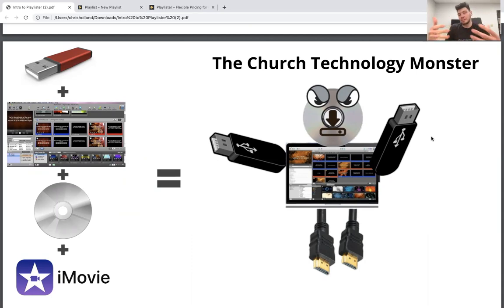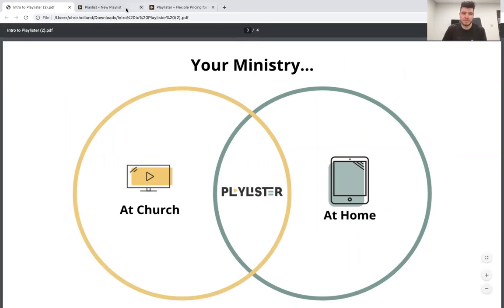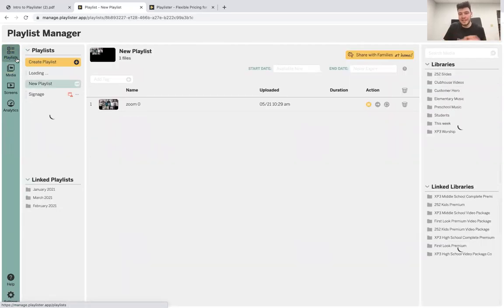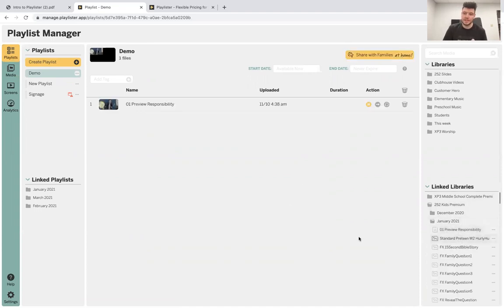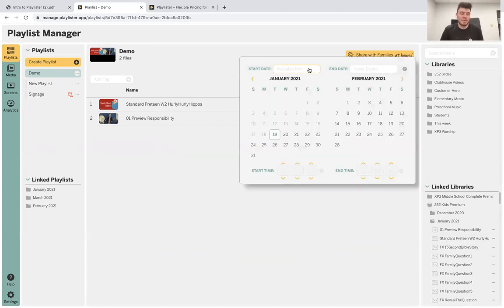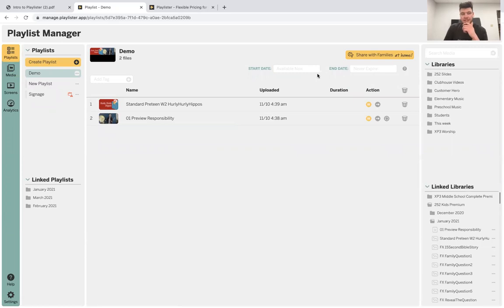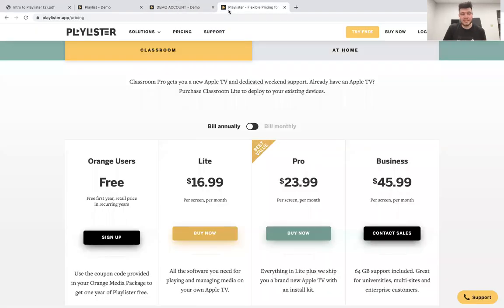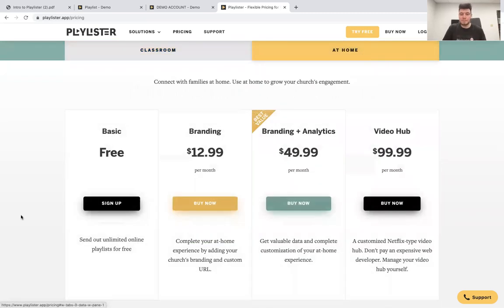Getting started with Playlister | 2023 Guide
A simple 4-minute introduction on how to use Playlister